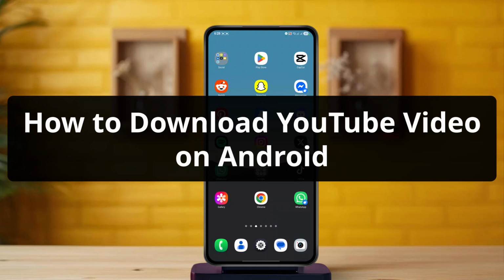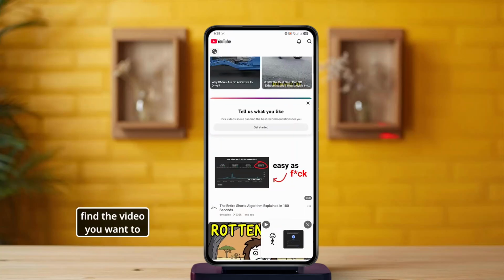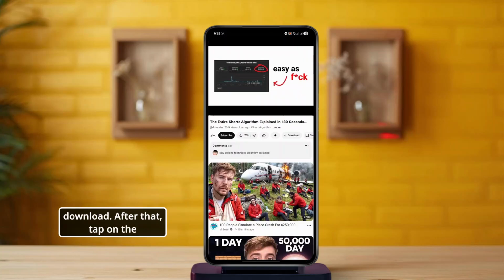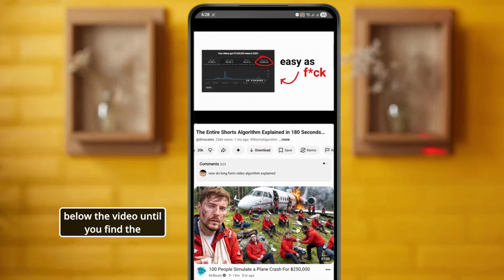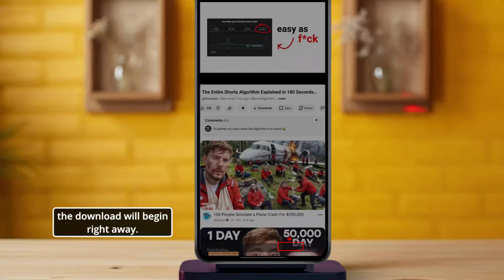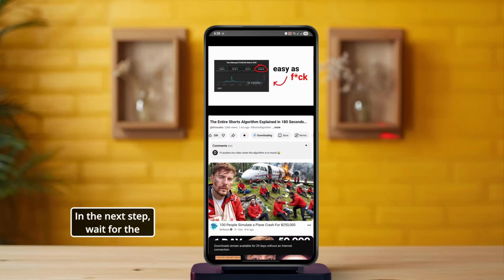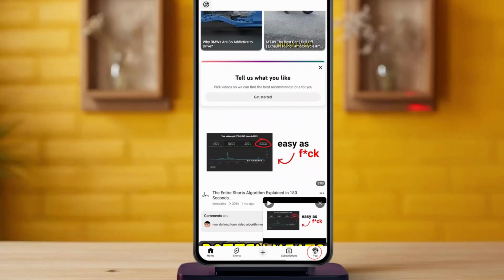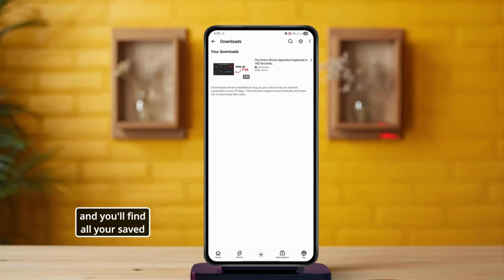How to Download YouTube Video on Android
Learn how to download YouTube video on Android in this simple step-by-step tutorial. In this video, you’ll discover how to download YouTube videos on Android, including the best way to download YouTube videos Android in 2026.

We’ll guide you through how to save YouTube videos on phone and explain methods to save YouTube videos offline Android without any confusion. You’ll also learn about a YouTube video downloader Android free option and how to download YouTube videos without app Android safely and easily.

Timestamps:
0:00 Introduction
0:15 Open YouTube App